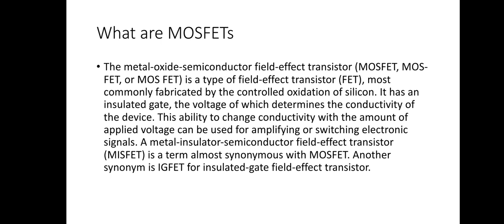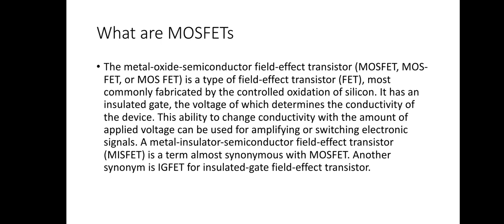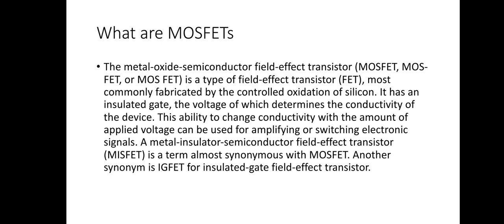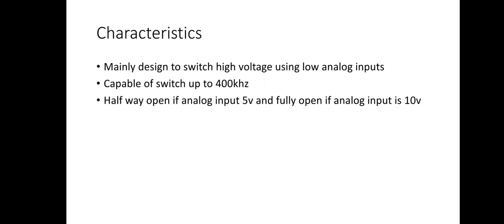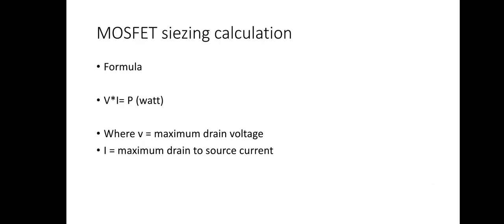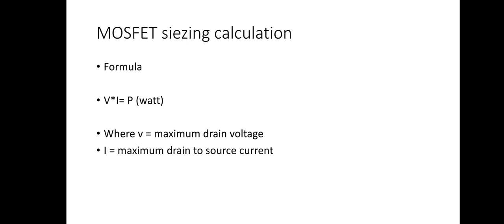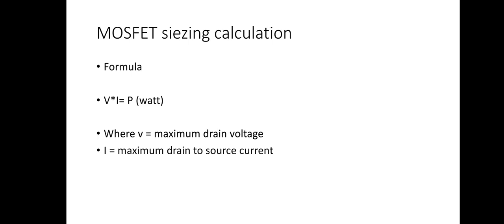MOSFET siezing on inverters